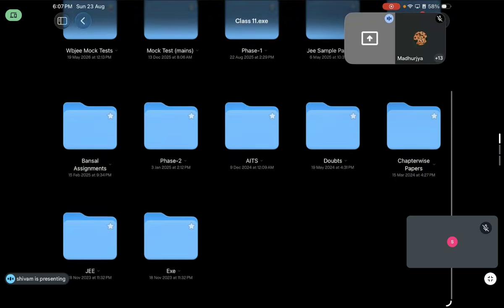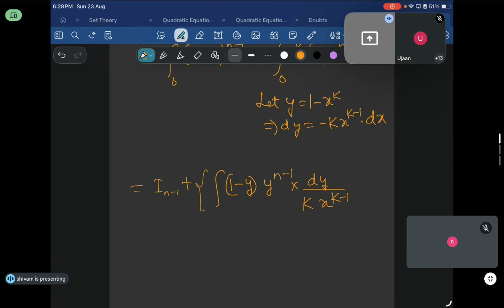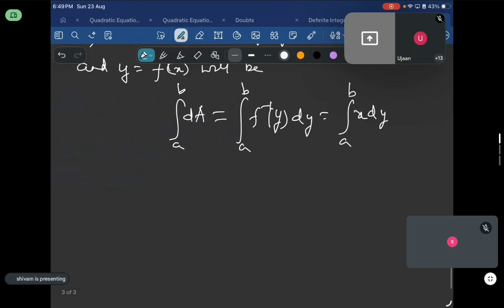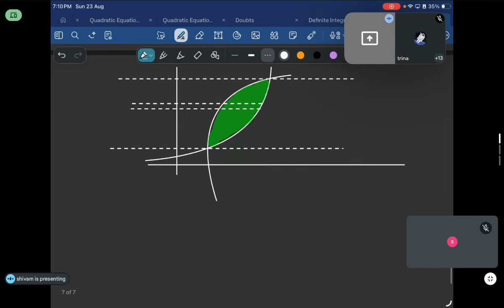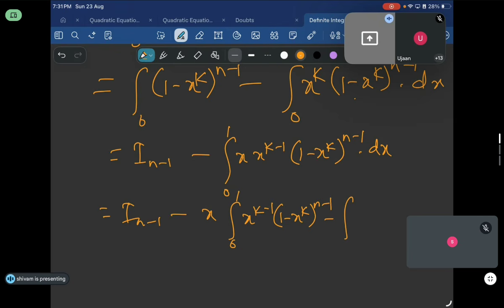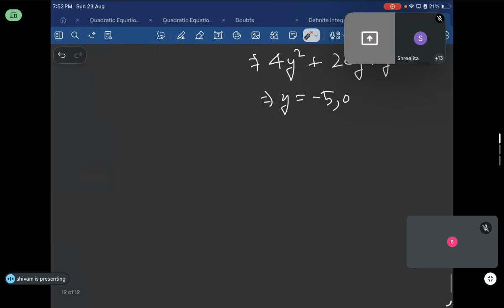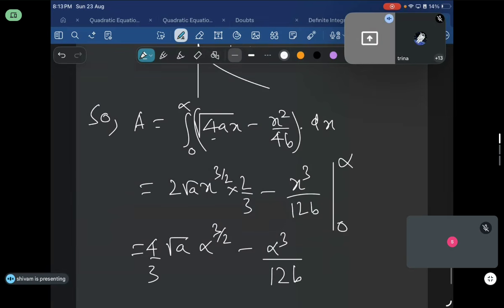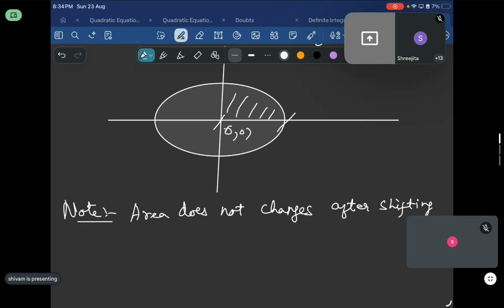Area Under Curve 🔥 | Standard Results & Tricks | JEE Main & Advanced Maths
Area Under Curve | Standard Results & Tricks | JEE Main & Advanced | LimitXToIIT
Area Under Curve is one of the most important applications of Definite Integration in JEE Mathematics. But solving these problems isn't just about integrating — it's about understanding the graph, identifying the required region, and using the right result efficiently. 📈
In this lecture, we build the fundamentals of Area Under Curve and discuss several standard results and useful techniques that can save valuable time in JEE Main & JEE Advanced.
📚 In this lecture, you'll learn:
✔️ Concept of Area Under Curve
✔️ Finding area using Definite Integration
✔️ Understanding the region from the graph
✔️ Area between a curve and the coordinate axes
✔️ Area between two curves
✔️ Important standard results
✔️ Symmetry-based approaches to area problems
✔️ How to avoid common mistakes while calculating areas
✔️ JEE Main & JEE Advanced level applications
🧠 The key to Area Under Curve
Don't just integrate blindly!
First understand what region you're actually calculating, then choose the most efficient mathematical approach.
That's the approach we follow at LimitXToIIT — building conceptual clarity first and then developing speed through problem solving. 🚀
🎯 Perfect for:
• Students revising Definite Integration
• Students struggling with Area Under Curve
• WBJEE & other competitive-exam aspirants
📌 For Classes / Admissions at LimitXToIIT:
If this lecture helped you:
📤 Share it with your JEE friends
LimitXToIIT — Where limits tend to IIT. 🚀